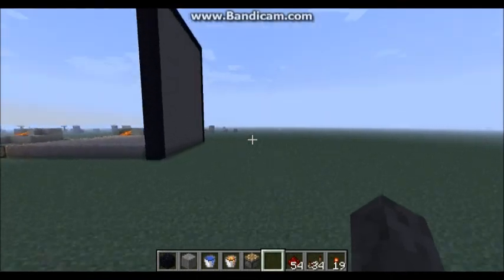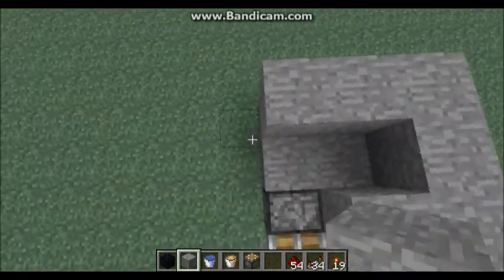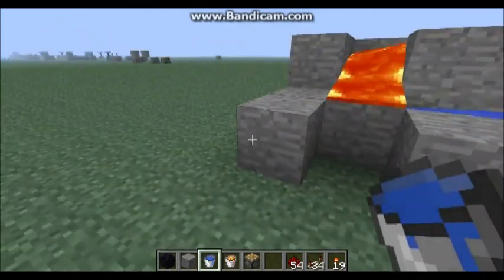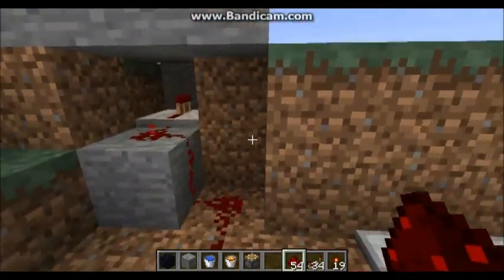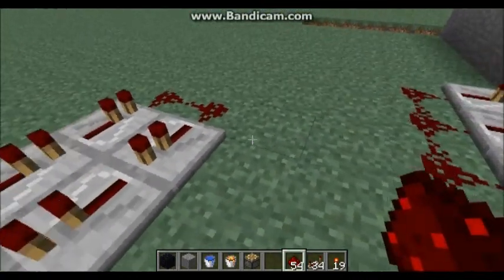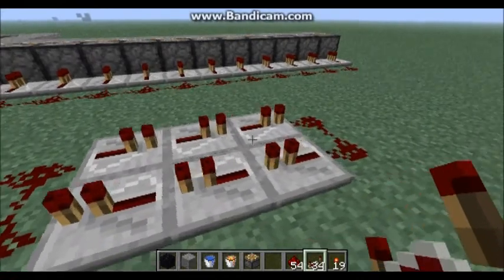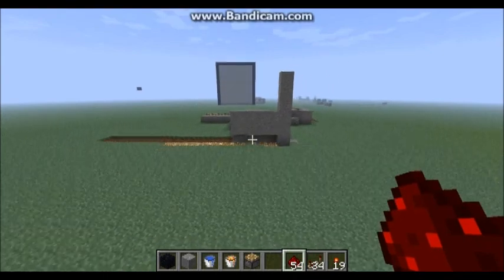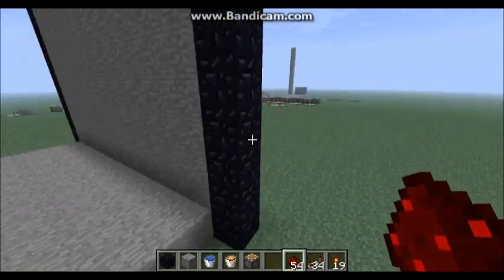Redstone Tutorial - Self Repairing Wall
I have seen a lot of these built but never a tutorial there is a smaller more compact version I will upload a video of it in the future however this gives you the ability to utilize every block your using for the wall and floor even.

Please leave comments or suggestions of what you would like to see in future tutorials.

Thanks Notch and the rest at Mojang!!!